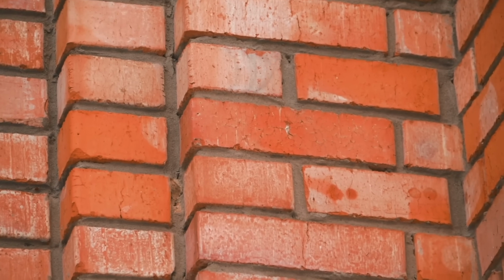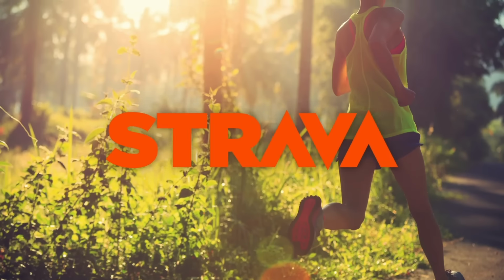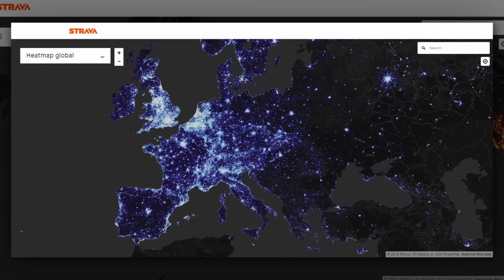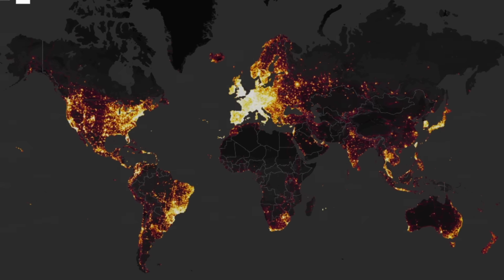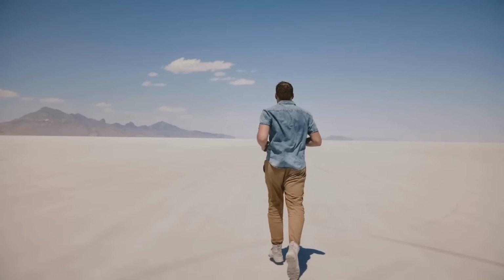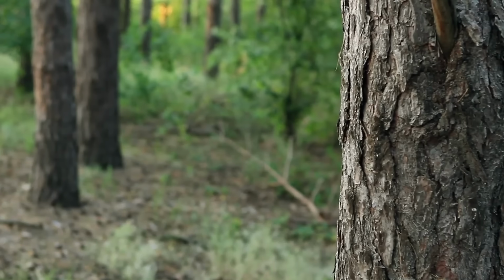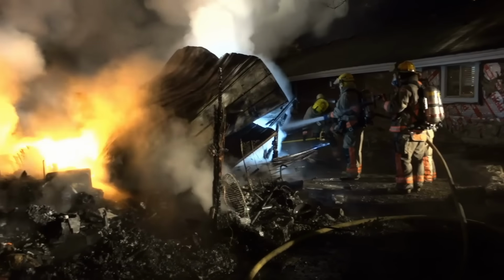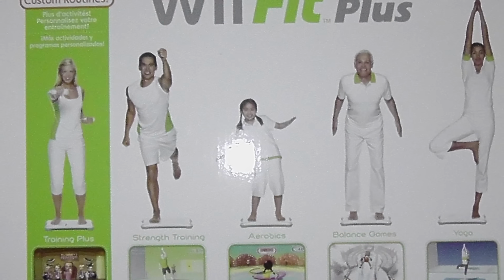How a Fitness App Revealed Secret Military Bases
Suggest a video and get a free t-shirt if we use it